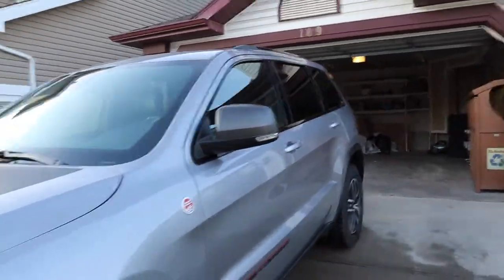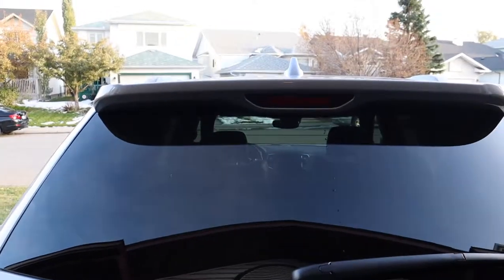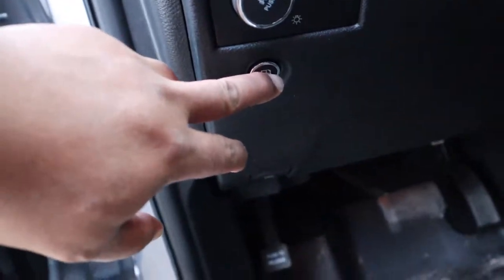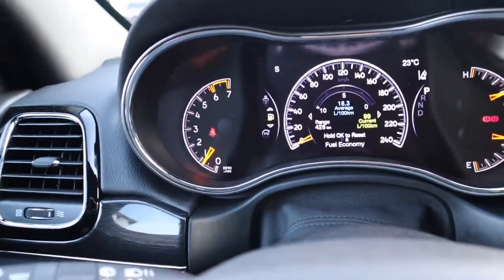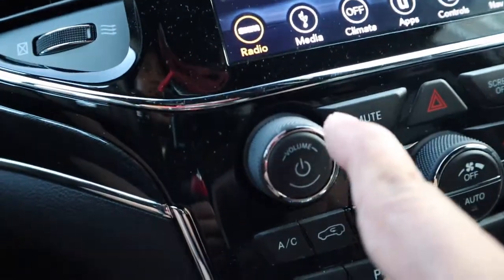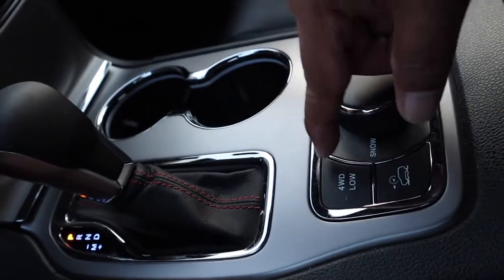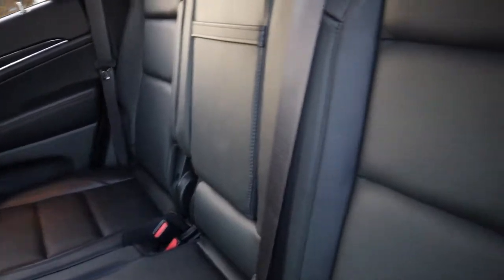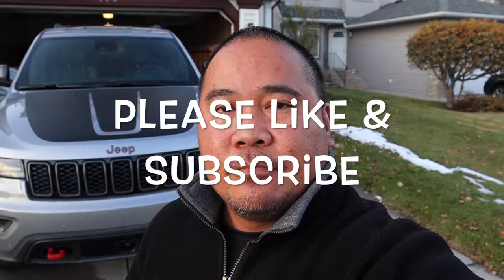Pinoy Canada Vlogs: 2019 Jeep Grand Cherokee Trailhawk Tour Part 1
Quick tour of the 2019 Jeep Grand Cherokee Trailhawk